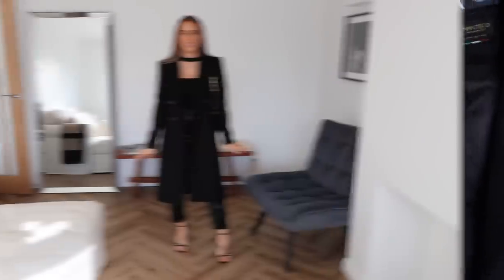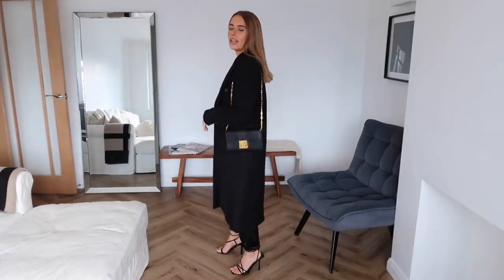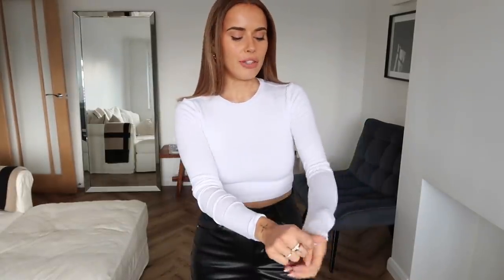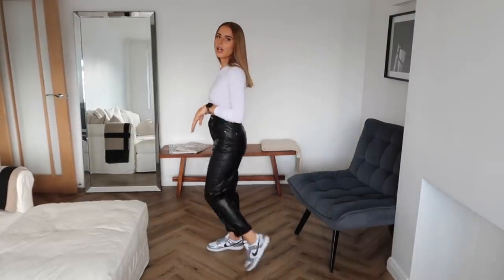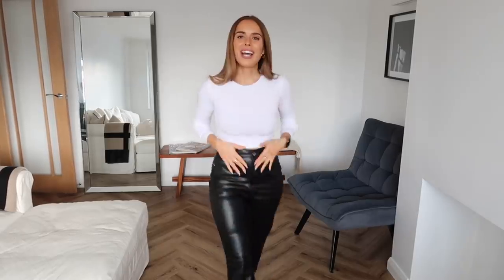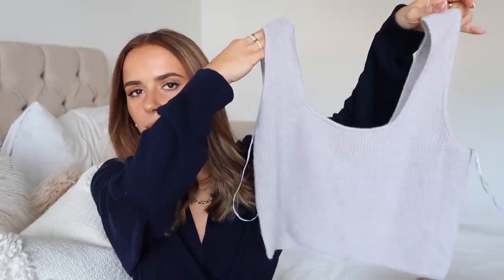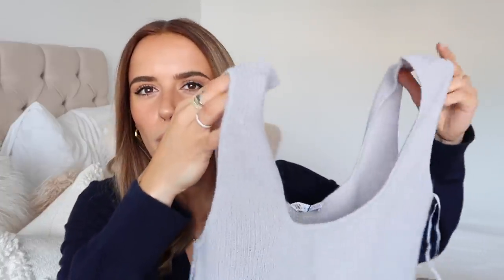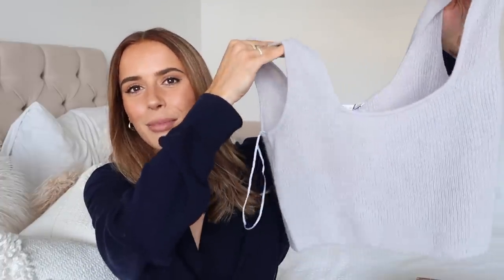HUGE ZARA HAUL & TRY ON | Suzie Bonaldi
A HUGE ZARA HAUL & TRY ON

£119.00

£79.99

£25.99

£15.99

£17.99

£29.99

£25.99

£89.99

£79.99

£12.99

£27.99

£25.99

£29.99

£12.99

£29.99

£22.99

£22.99

£19.99

£27.99

£29.99

Clutch Bag

3. (low stock)

(similar) Heeled Boots

Fendi Boots:
1. (low stock)

Air Max 90s

(similar) High Neck Knit

(similar) Pochette Metis

(similar) Chloé Tess Bag (actual one no longer available)

Nike Dunks

**Wide Leg Trousers

(similar) Shirt Body

(similar) Cigarette Trousers